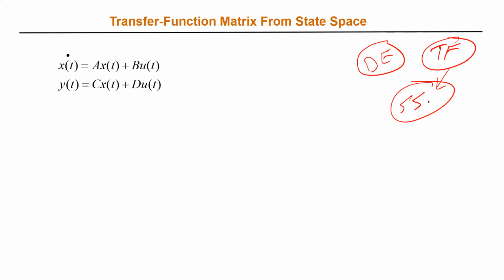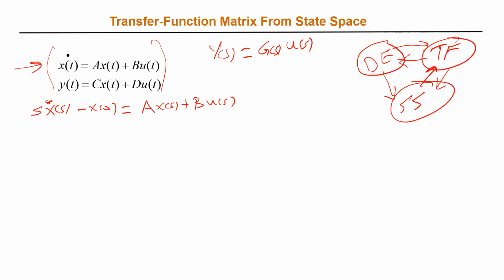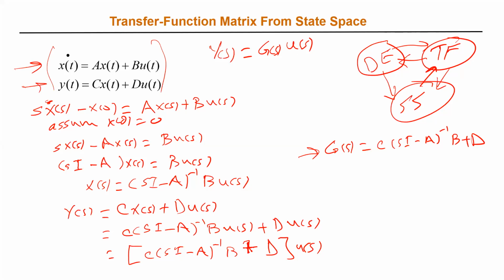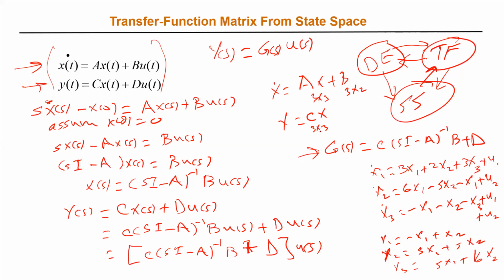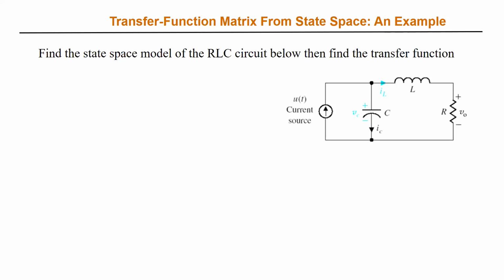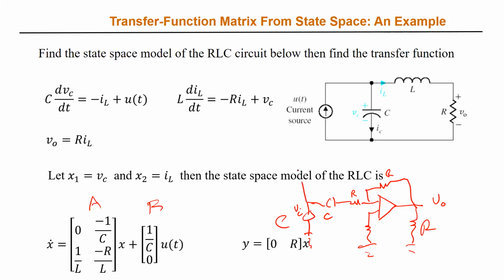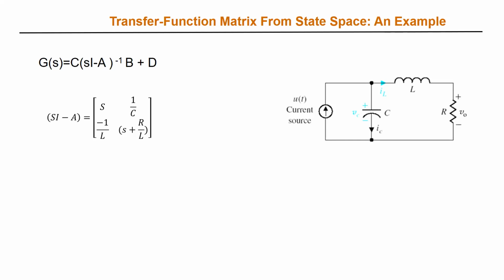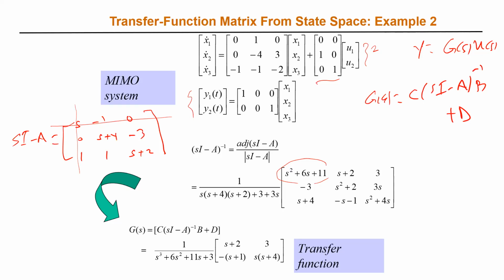EE380 Les 16